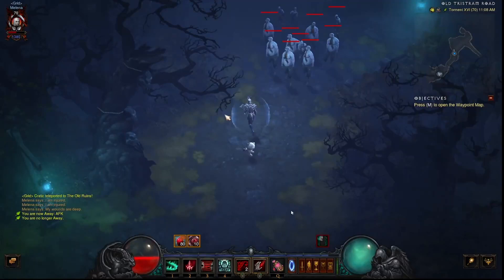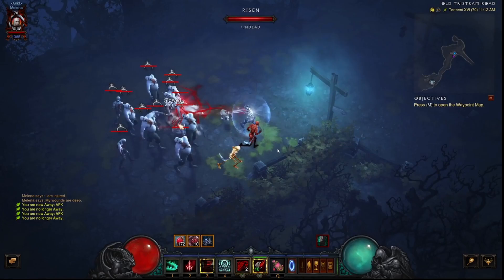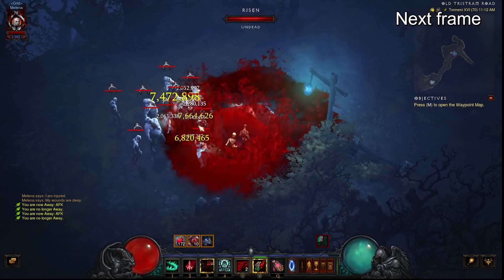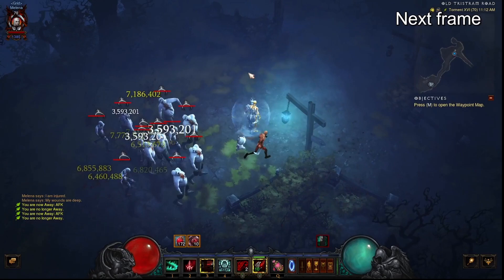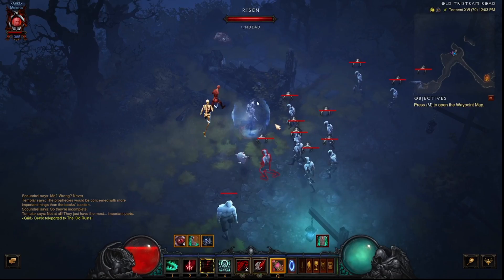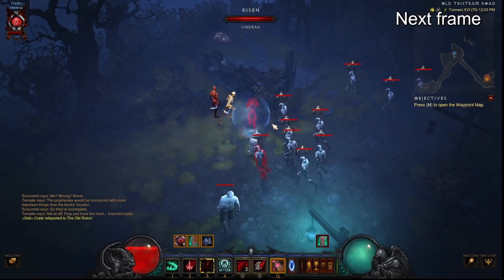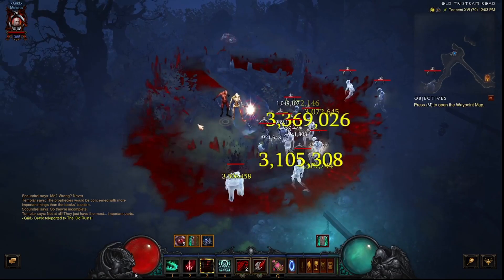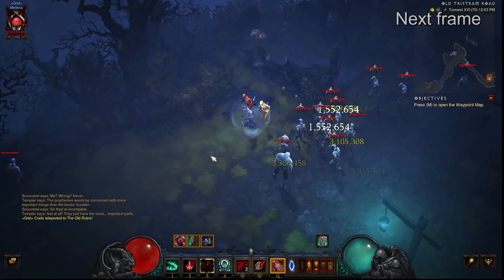[D3][2.7.4] Blood Nova + Iron Rose Area Damage Test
Updating area damage test results for 2.7.4. Tested on PTR. 50% AD equpped from paragon, no other multiplier items aside from Iron Rose equipped.
Results, Does it proc AD?:
* Manual Cast Self: YES
* Manual Cast Sims: YES
* Iron Rose Self: NO
* Iron Rose Sims: YES

00:00 - Iron Rose Self
01:50 - Iron Rose Sims
02:54 - Manual Cast Self
03:26 - Manual Cast Sims
04:50 - Results and Thoughts

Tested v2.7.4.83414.